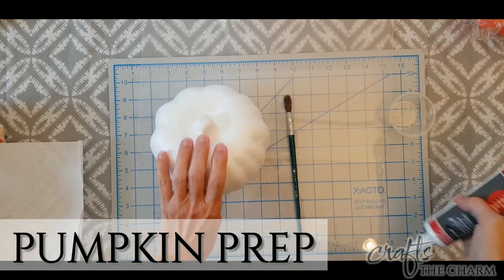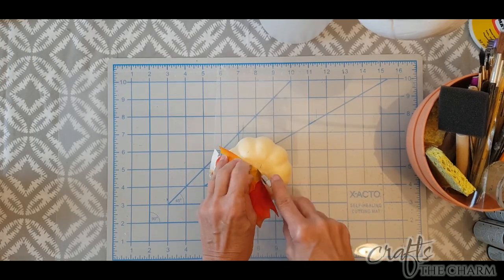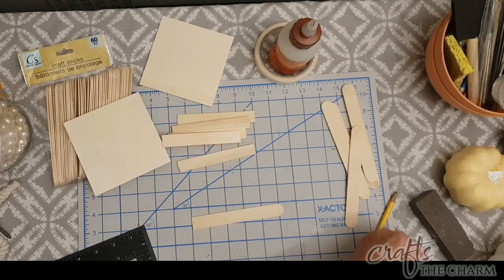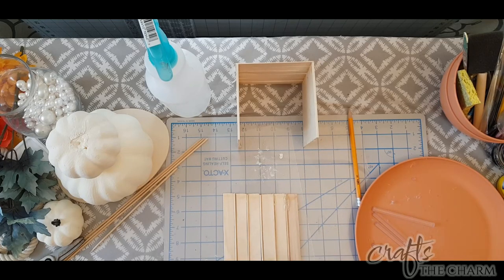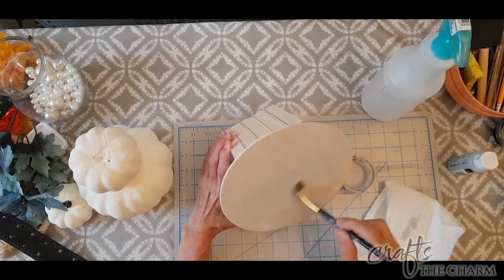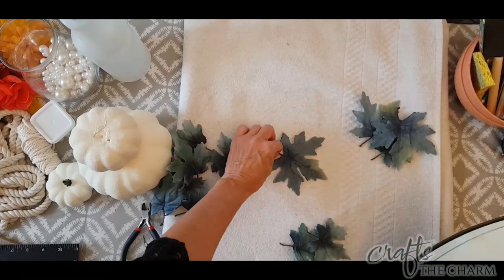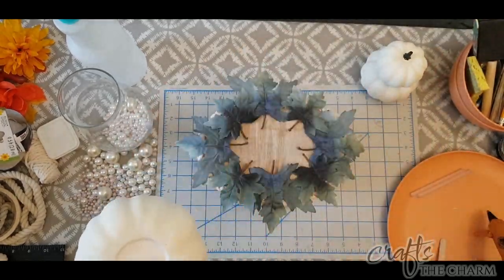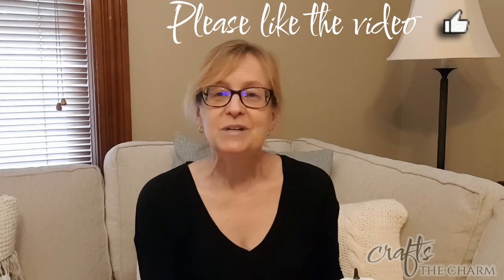Can we make an easy, fun, inexpensive coastal pumpkin topiary from these Dollar Tree items?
I love pumpkin topiaries but they can be very expensive! I thought it would be fun to make one from Dollar Tree products, and to try to make one that says both "coastal" and "autumn."  Can I do it? Come have fun crafting this DIY project with me!

Here is the video in which I show the rope whipping technique (to prevent fraying):

00:00 Welcome!
00:39 Prepping the pumpkin
03:06 Base materials
05:20 Pumpkin paint
05:58 Base construction
08:02 Base paint
10:07 Leaves
10:56 Assembly
13:40 Coastal fall topiary